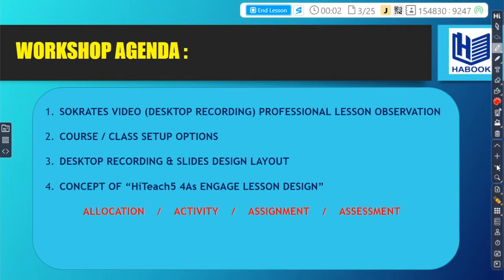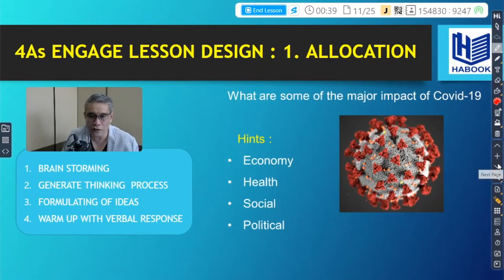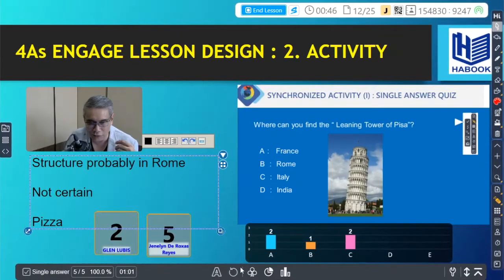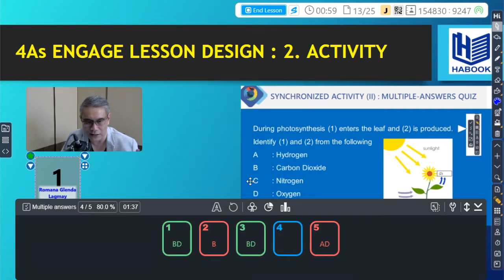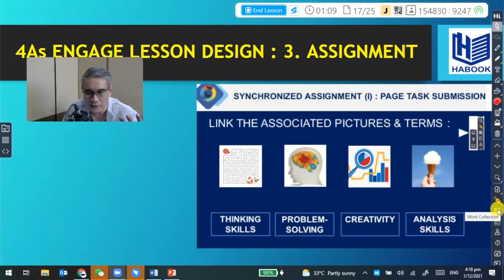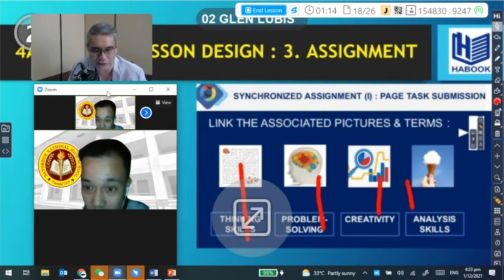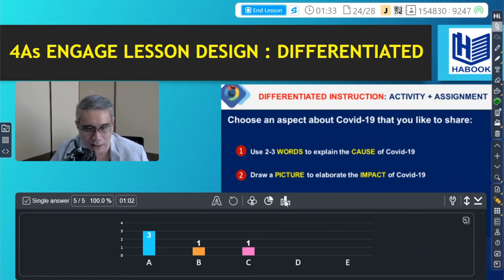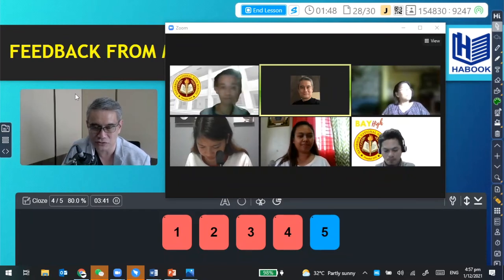Online Distance Learning Scenario Lesson Example - HiTeach 5 Engaged Lesson Design by Jeric Lee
Distance Hybrid Learning Smarter Classroom has two synchronous classroom scenarios:
1. Online video teaching for all students
2. Online and offline (on-site) hybrid learning model: Some students are in the classroom (in-person classes), and some students participate online (online learning).

This lesson is an example of online video teaching for all students.

In this lesson, Sir Jeric Lee provides a good reference for teachers in terms of how to use HiTeach 5 to design engaging activities, integrate assignment tasks,  as well as do differentiated instructions.